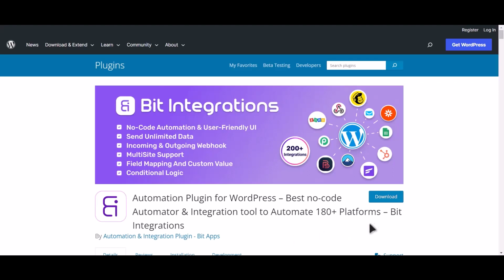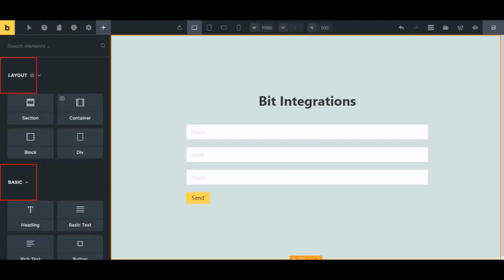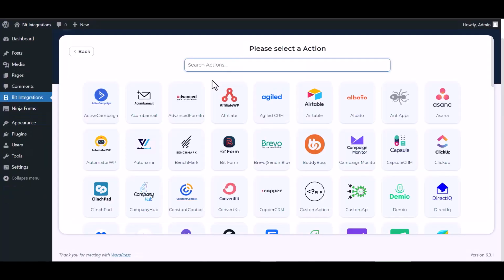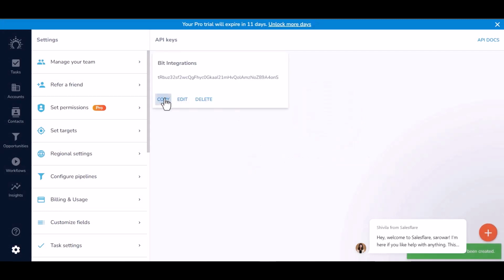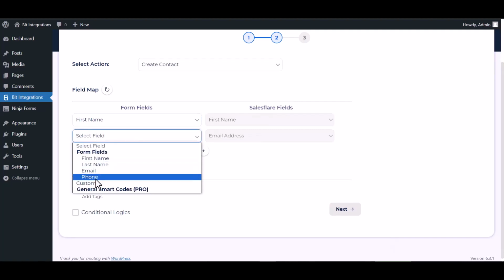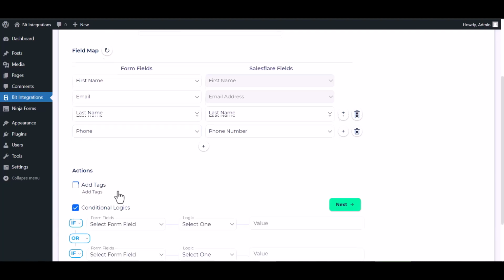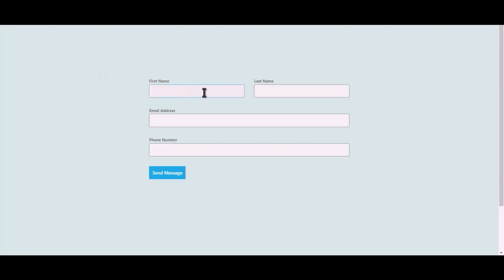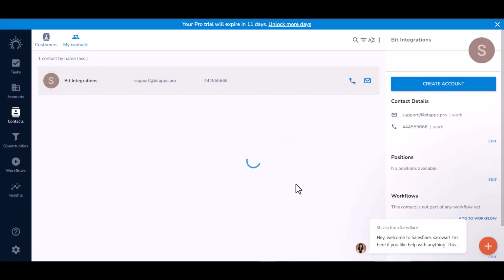Integrating Bricks Form with Salesflare | Step-by-Step Tutorial | Bit Integrations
🔗 Ready to streamline your sales process? Join us on our YouTube channel for an in-depth tutorial where we unveil the seamless integration of Bricks Form with Salesflare, a powerful CRM platform. Learn how to effortlessly connect these two tools using the Bit Integrations WordPress plugin.

Follow along as we guide you through the step-by-step process of integrating Bricks Form with Salesflare, empowering you to streamline lead management, customer communication, and sales automation. Say goodbye to manual data entry and welcome automated workflows for increased efficiency in managing your sales pipeline.

Key Highlights:
✅ In-depth walkthrough for integrating Bricks Form with Salesflare using Bit Integrations for WordPress.

Whether you're a business owner, sales professional, or CRM enthusiast, this integration empowers you to seamlessly merge Bricks Form with Salesflare. Watch now to revolutionize your sales efforts!